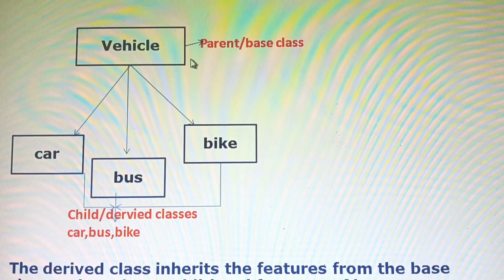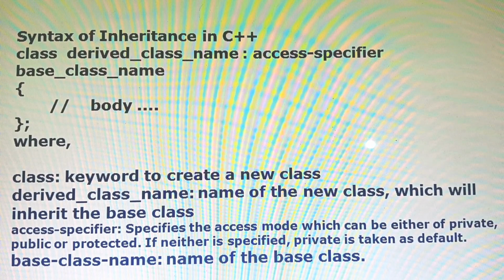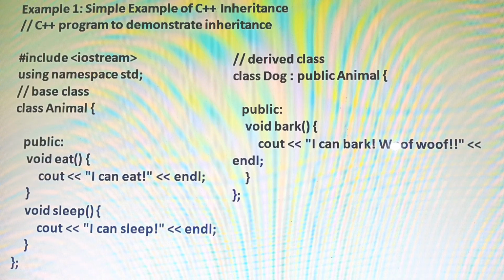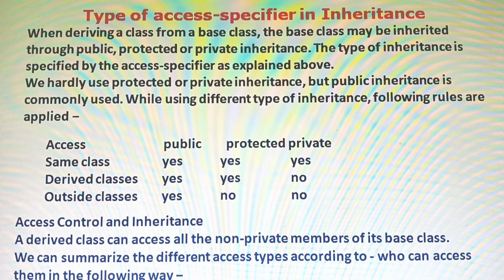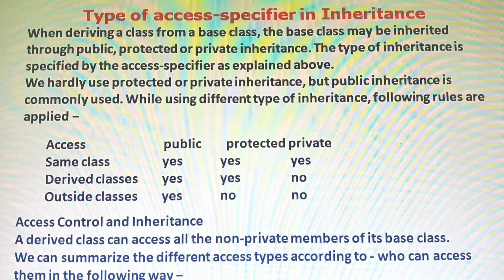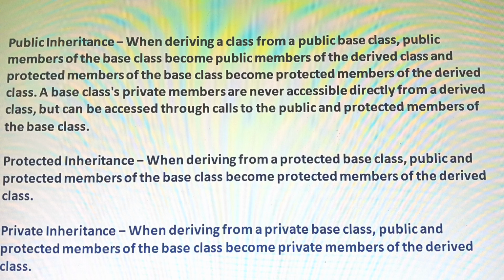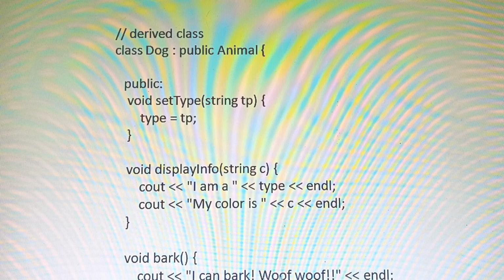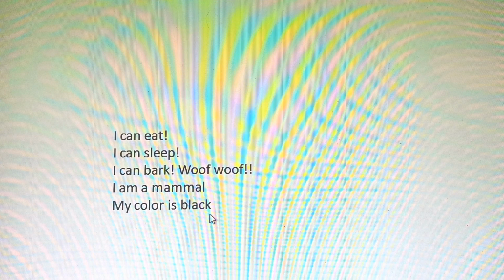Inheritance in C++